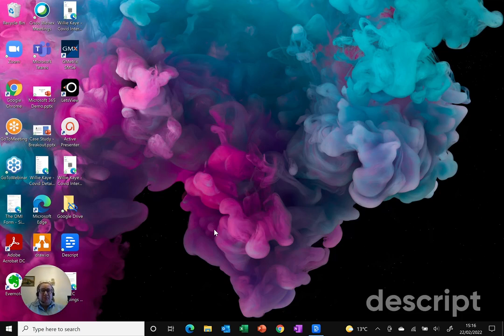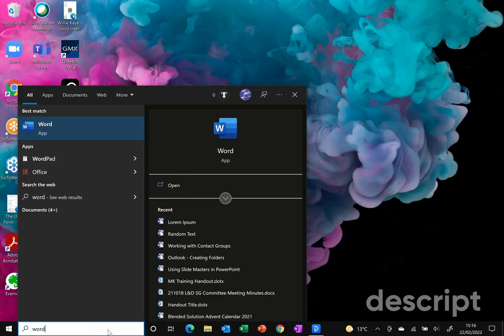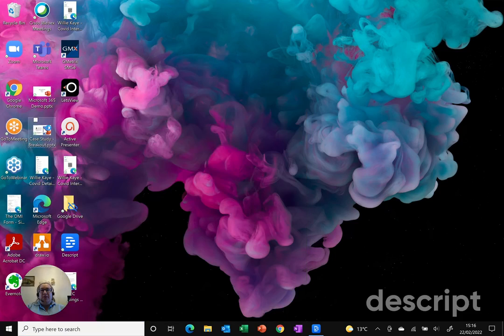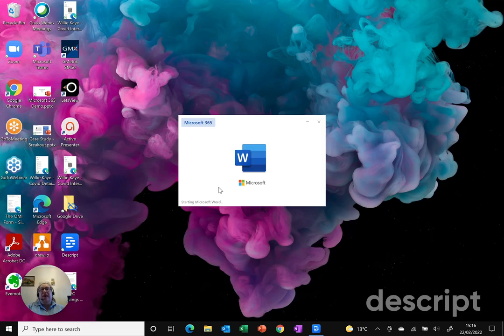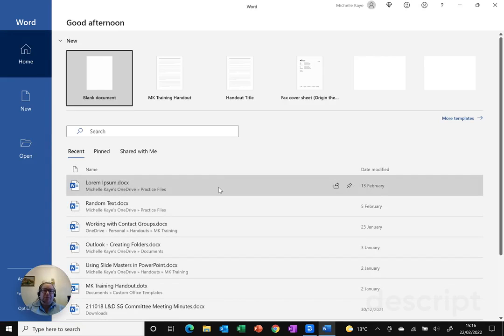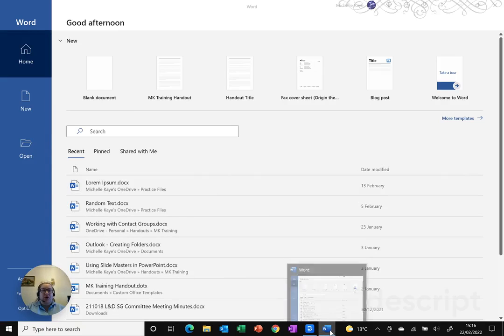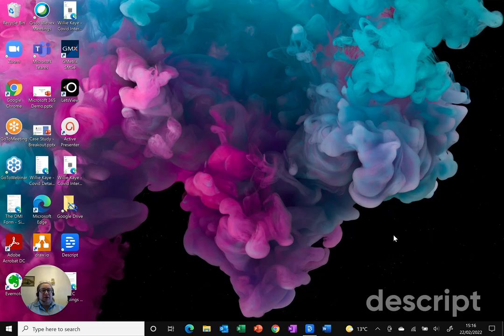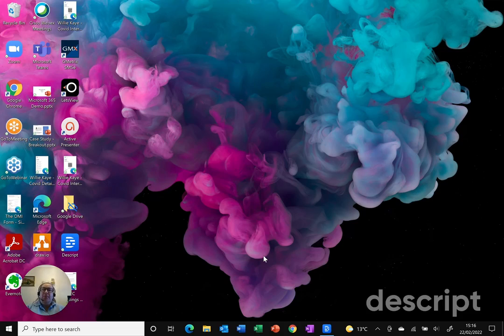Pin Programs to Windows Taskbar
Need a quick way to start your programs in Windows?
Tired to having to scroll through the Start Menu, or searching for them?

Pin your favourite programs to the taskbar (at the bottom of the screen), then it's a single click to start the program.